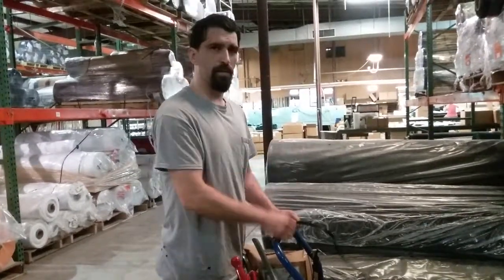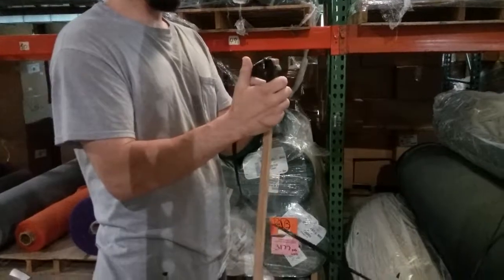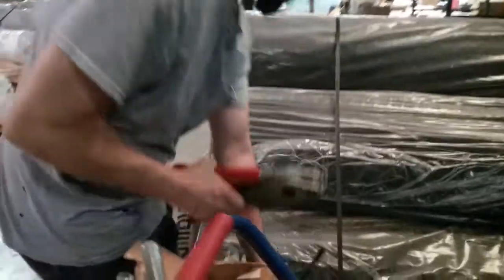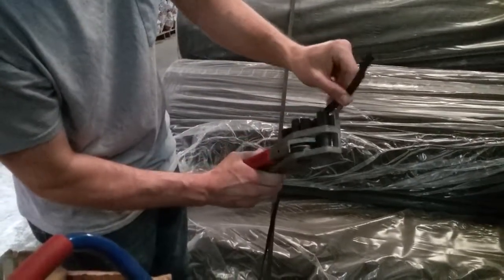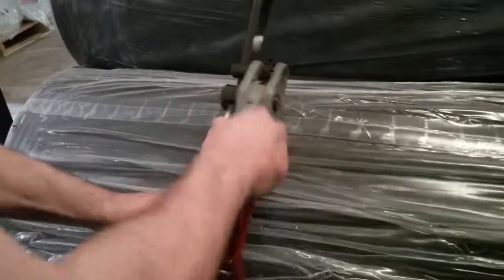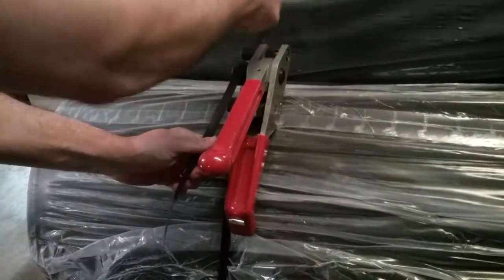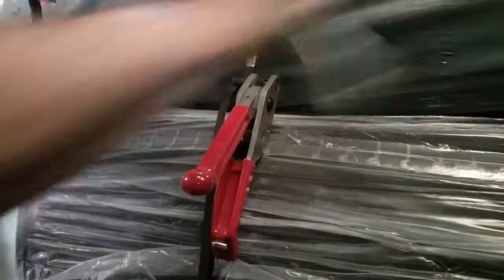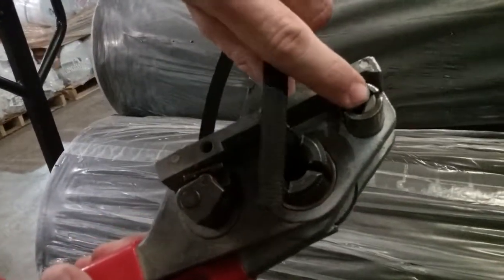How to use a bander